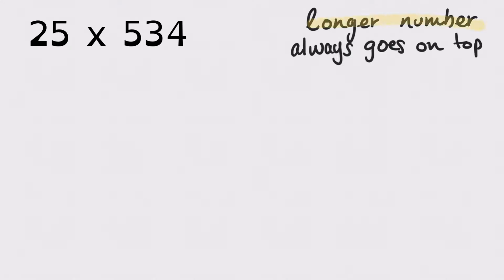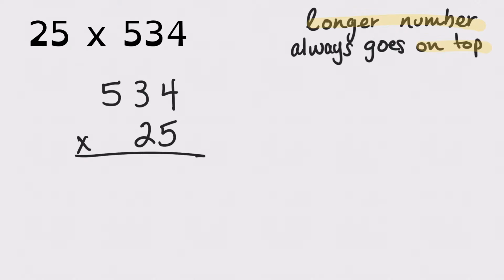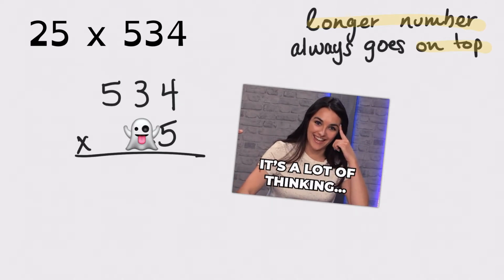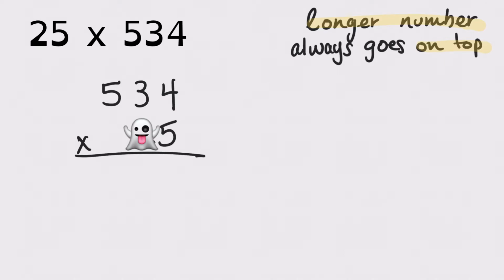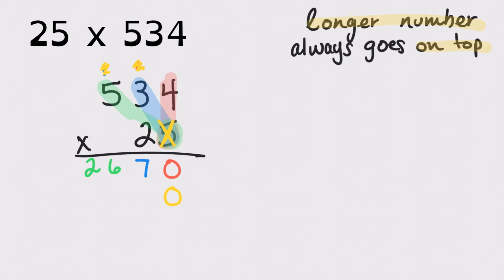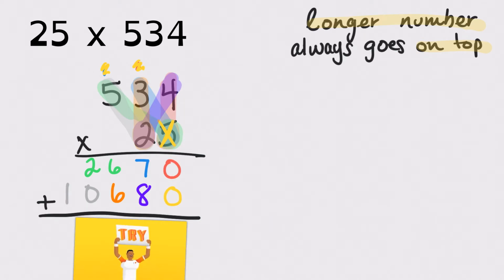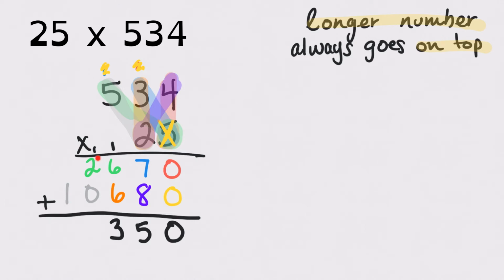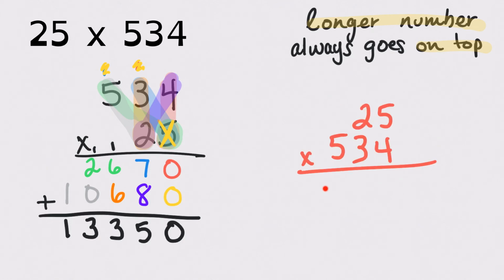Multiply 2-digits (example 2)